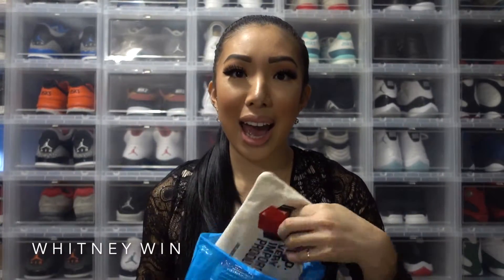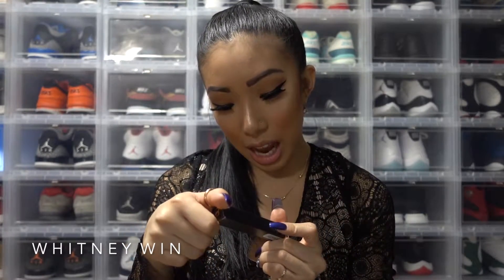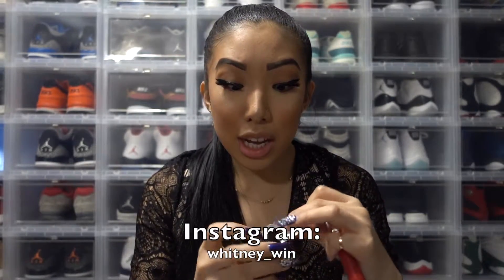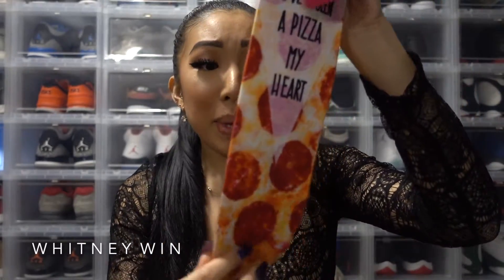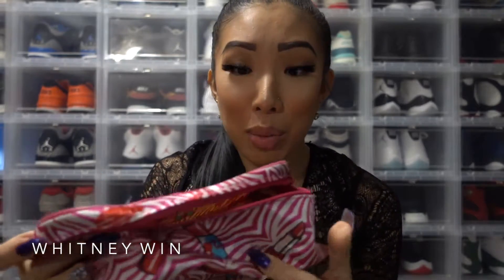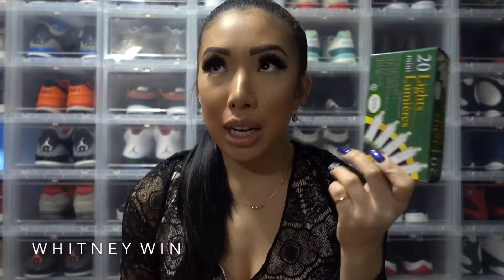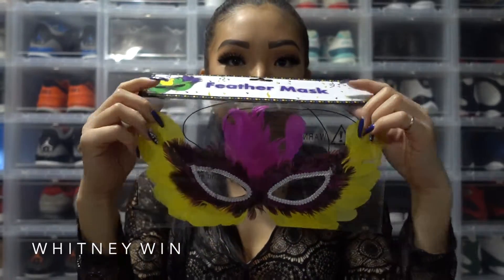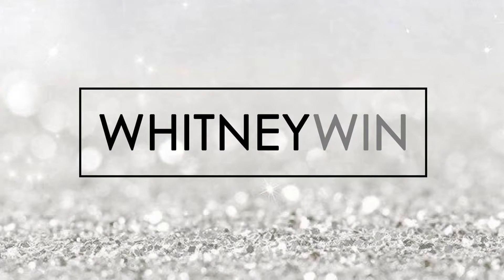Collective Haul #1 | NYC, Target, and Dollar Tree | Whitney Win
Heyyy,

This is the first of many lol! I'm sorry for another haul video but the semester has started up again so I'm back to being even more busy. So this footage is pre filmed from last month but I still haven't used majority of the stuff I bought lol. But I promise you guys some good content soon so stick around!

Please watch all the way till the end for an important message!!!

 xo

Camera: Sony RX 100 Mark 4